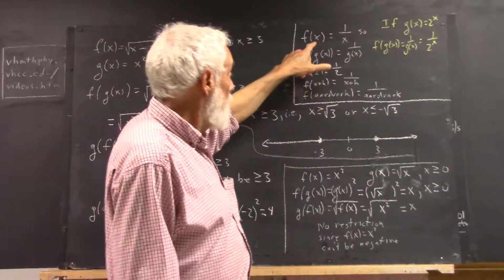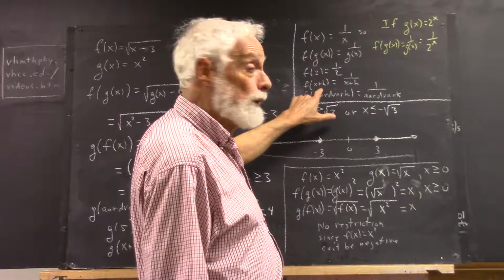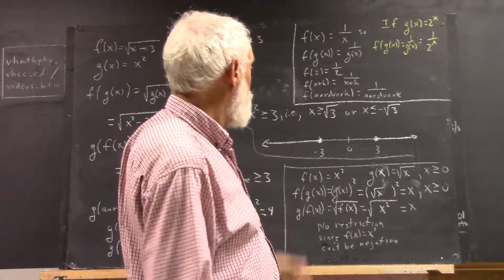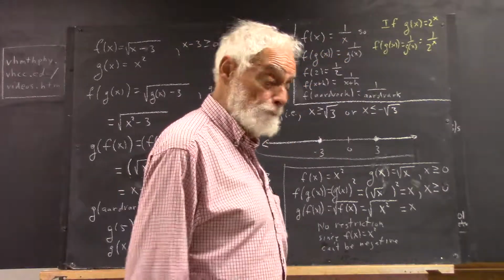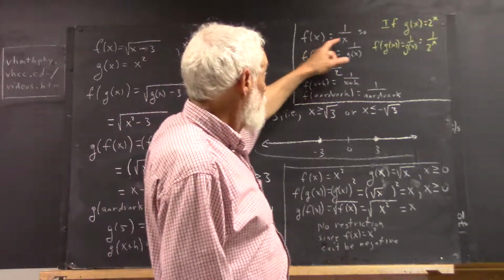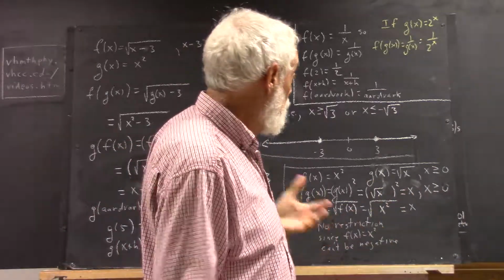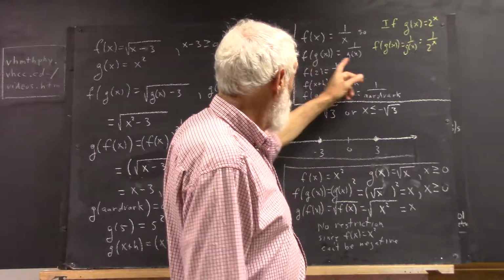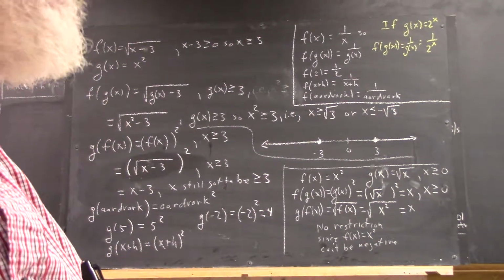dagmcr 0571 substituting expession g x as first step in forming composite f circle g 4